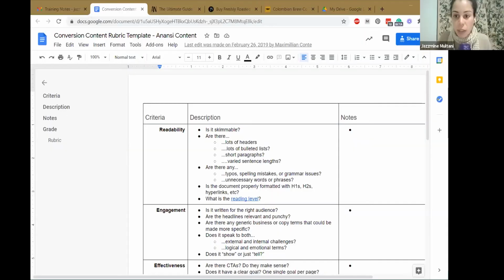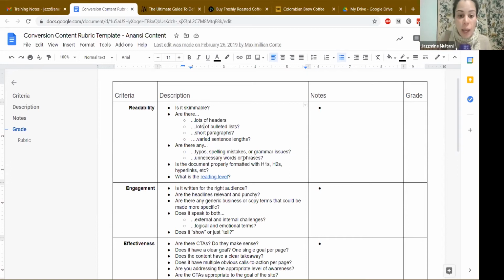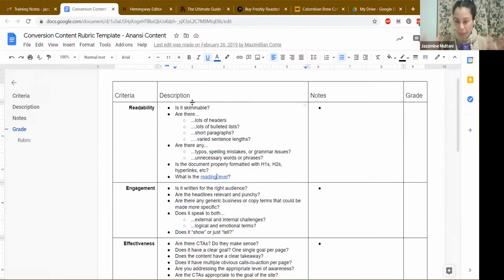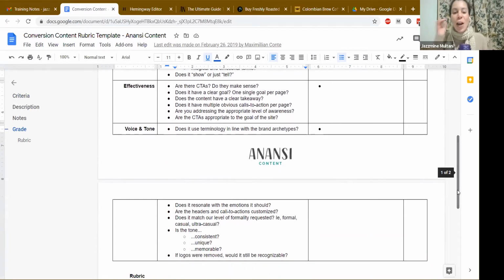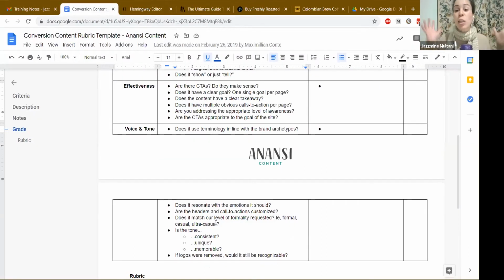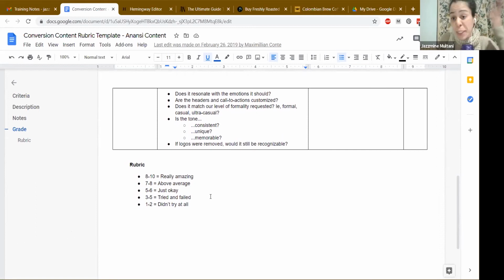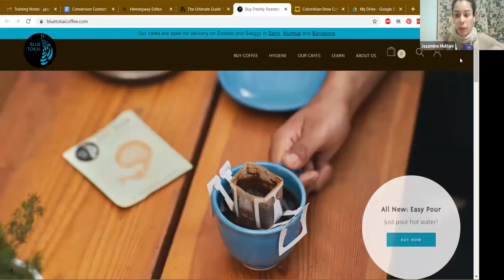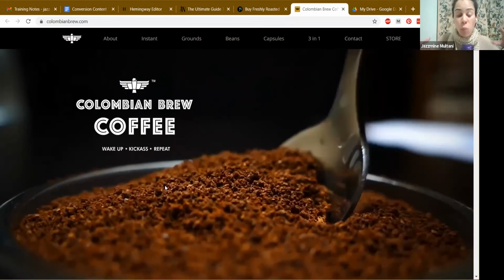How Well Is Your Content Performing? | Live Training with Chief of Marketing Jazz | Anansi Content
Clients not seeing the value of copy? Struggling to get results from your copy projects?

We get it—client’s think a website is a “one and done” thing, but when it comes to long-term business growth, and the difference between foundation copy and growth copy, we need to firmly, but gently, push them out of that mindset.

If you’re struggling to communicate the value of copy to your clients, watch Chief of Marketing Jazzmine Multani walk you through our Anansi Content Rubric that helps you identify opportunities for strengthening copy.